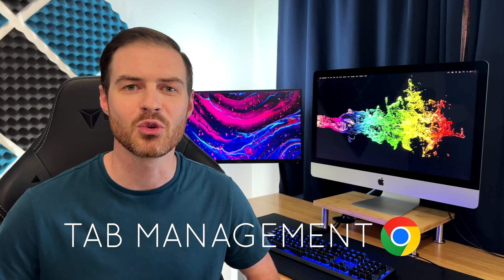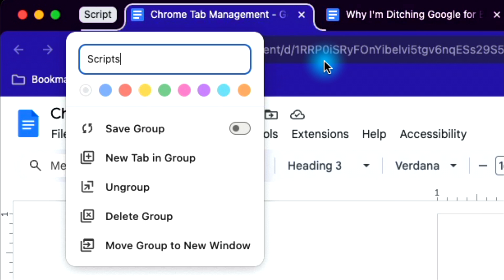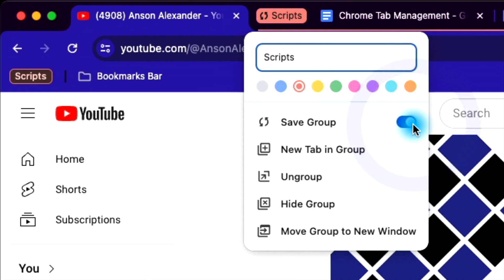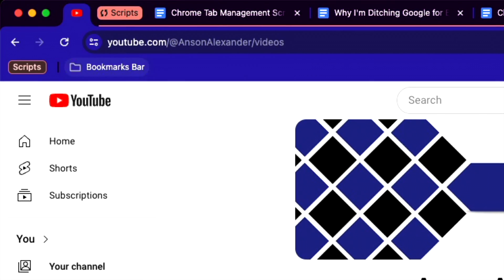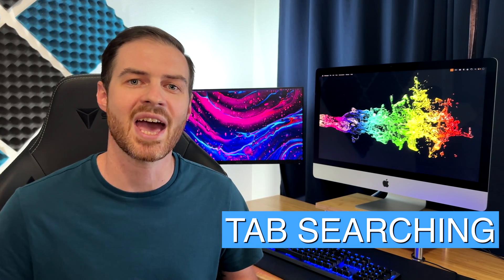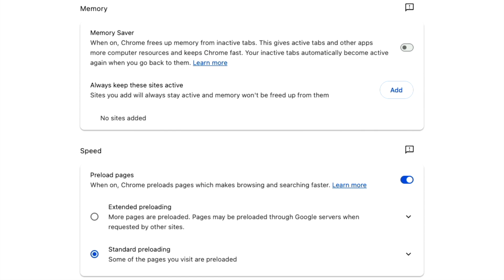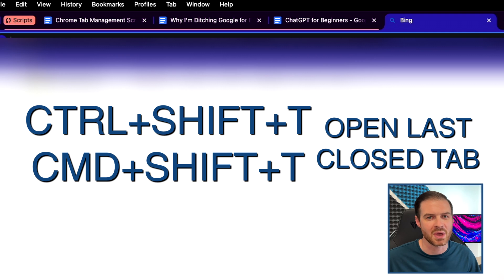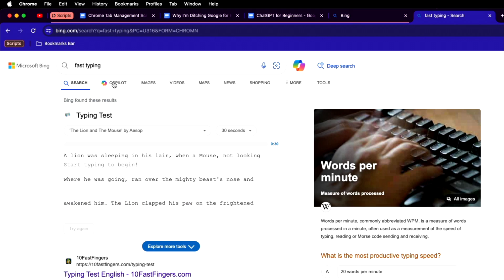Google Chrome: 5 Powerful Tab Management Features You Shouldn't Ignore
Maximize your browsing efficiency with these essential Google Chrome tab management features.  If you've been using Chrome the same way for years, you may not know what you're missing.  I'll show you how I push Chrome to its limits...

Intro: 0:00
Tab Groups: 00:24
Pinned Tabs: 01:27
Tab Searching: 02:02
Memory Saver: 02:30
Chrome Shortcuts: 02:54